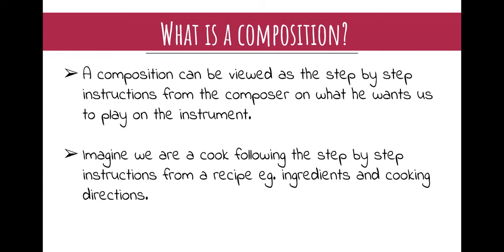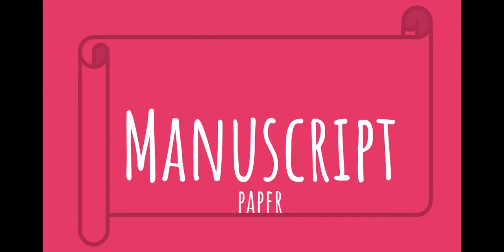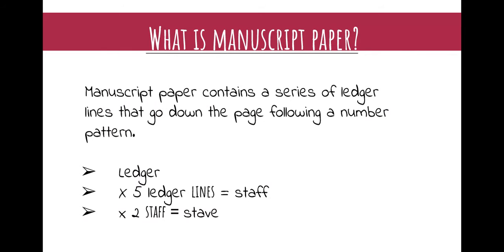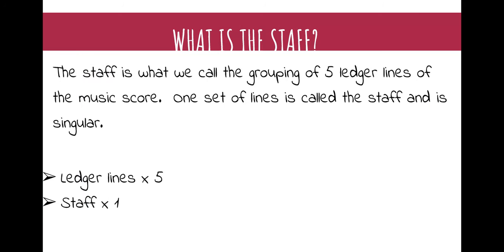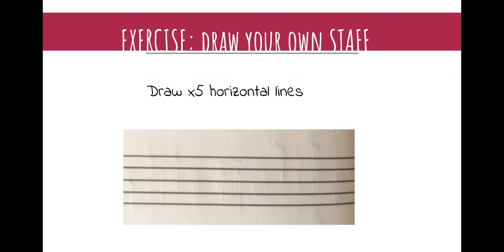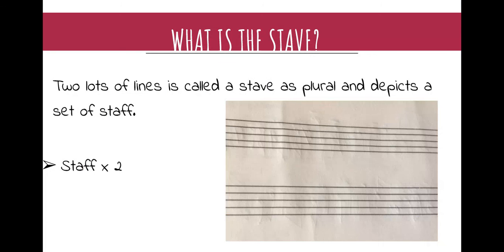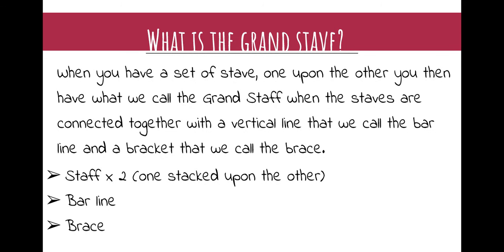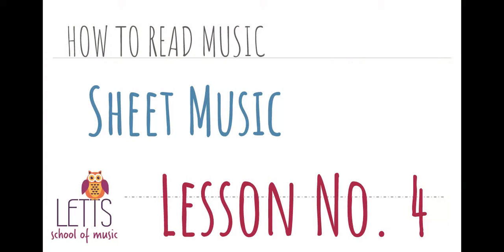L4 - Ledgers and Staves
How to Read Music - Beginner's Music Theory Course

Get to grips with how to read music notation and basic sight reading.

For more details on this free music theory course for beginners, visit Alice's blog over on her website at: